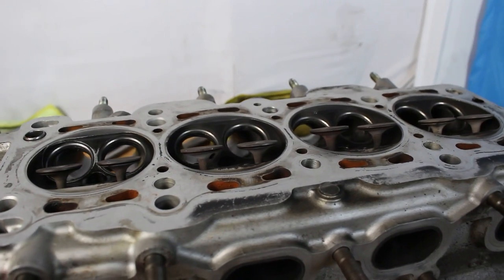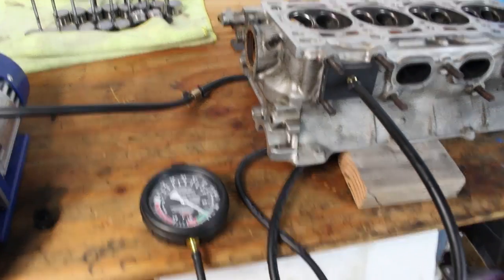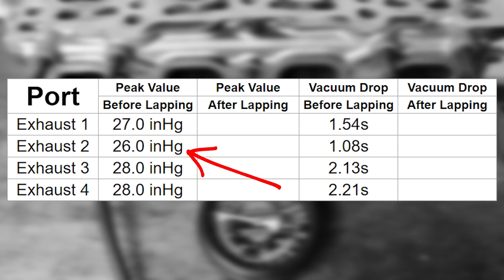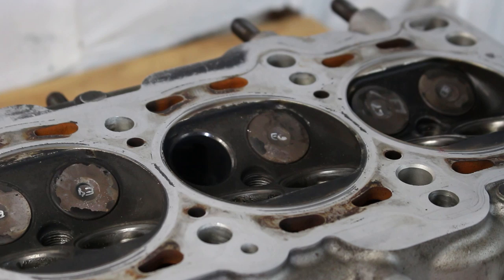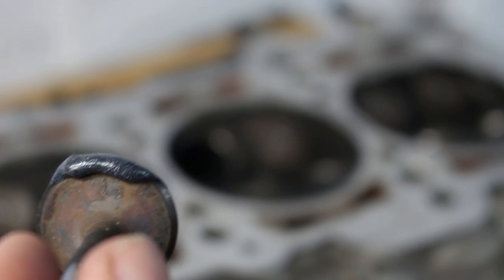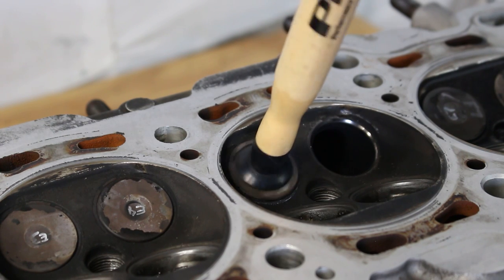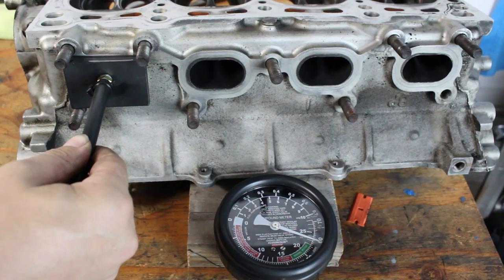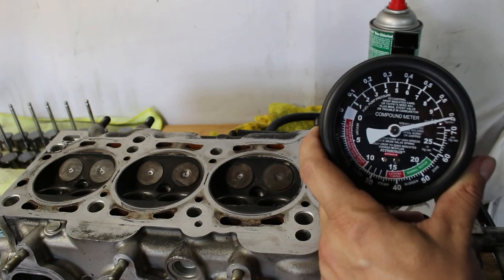Save Money And Lap Your Own Valves! [Measured Results]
*Please note that some heads WILL need a valve job (where the valves and/or seats have a new face machined at the correct angles). But it's not always needed. On top of saving money, you'll also avoid cutting material from the valves and seats (there's only so much to cut). Some valves also have a hardened surface which can be compromised by cutting.
Data dump from all recent cylinder head videos:
Valve Grinding Compound
Suction Cup Drumsticks
0:00 Intro
1:19 What Is Lapping?
2:07 How I'm Measuring The Sealing
3:39 How To Lap Valves
4:28 HPA
5:22 Basic Concept of Lapping
7:32 Pro Tip
10:53 Exhaust Valve Results
12:10 New Intake Valves
15:00 Intake Valve Results
16:34 Closing Thoughts